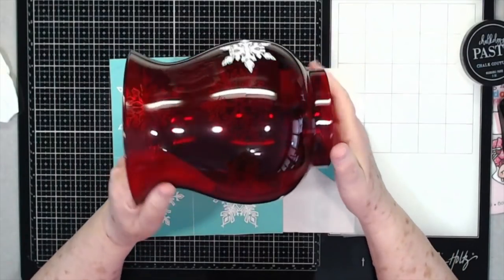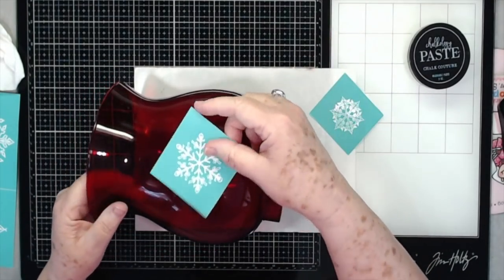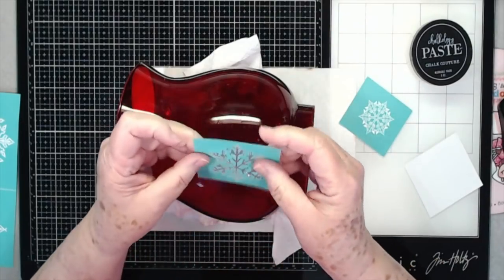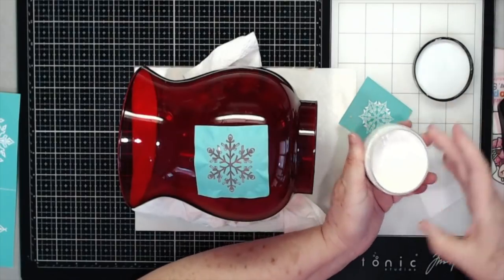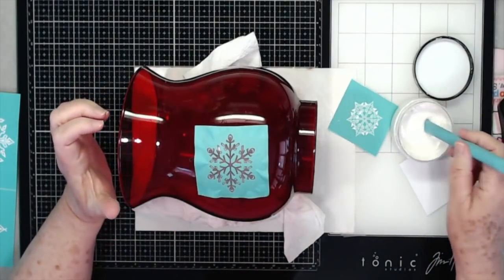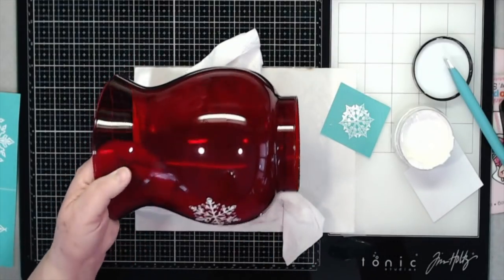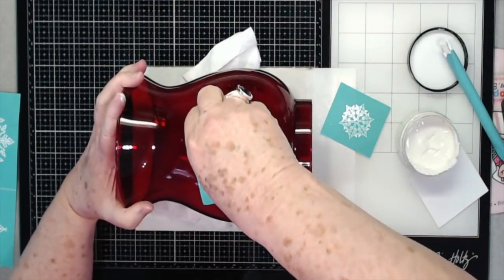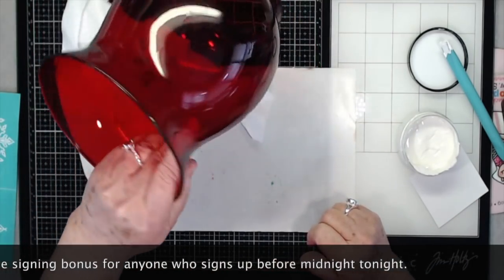Repurposing my Christmas Globe with Snowflakes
We are adding some snowflakes using Chalk Couture to an antique Christmas Globe.  Make sure to click "Show More" button so you can see all the links.

SWME Team